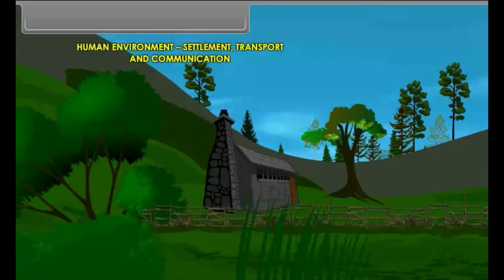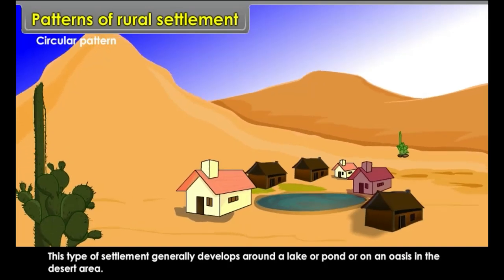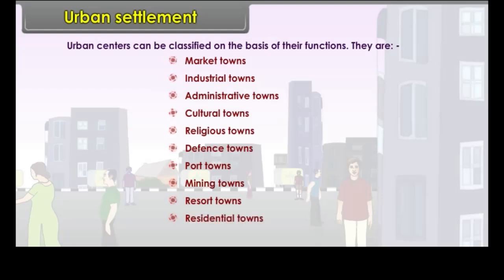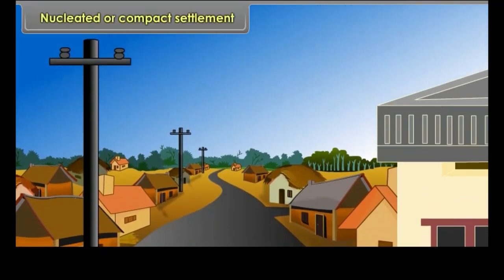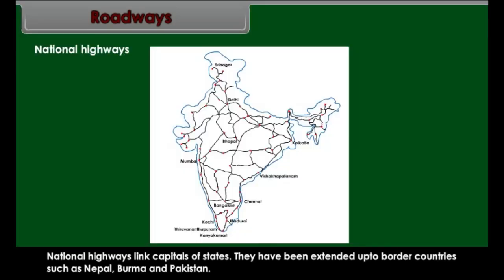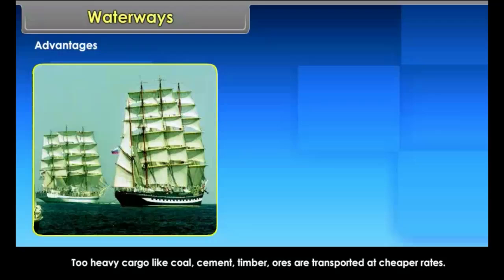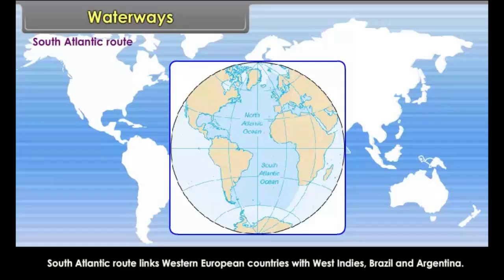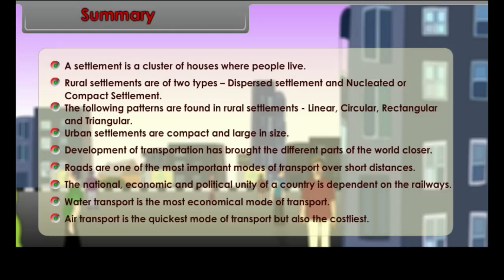7th STD – Social Science -Settlement, Transport and Communication-Daryn Public School, JAMAKHANDI.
DARYN GROUP OF EDUCATIONAL INSTITUTION,

DARYN PUBLIC SCHOOL
JAMKHANDI